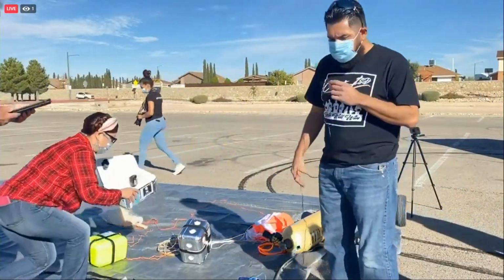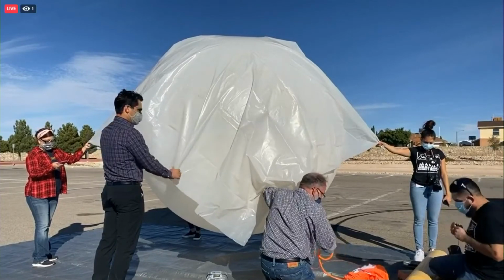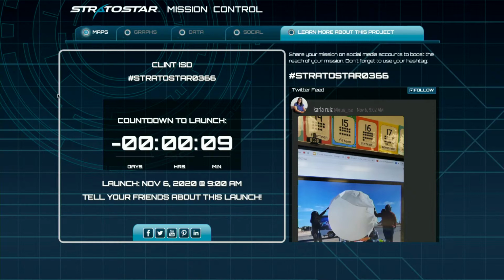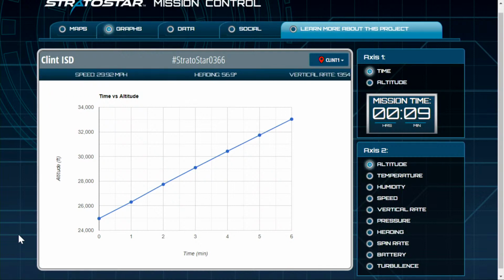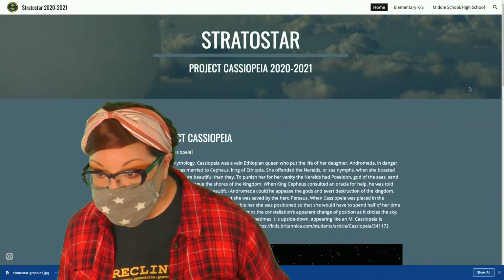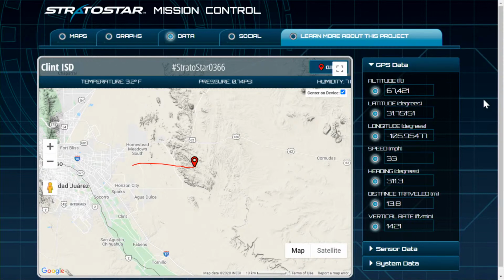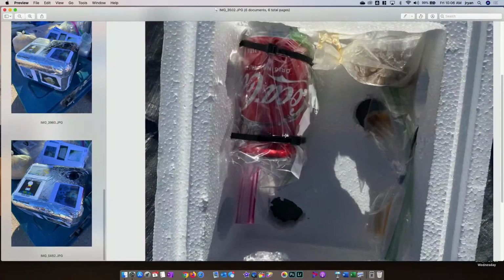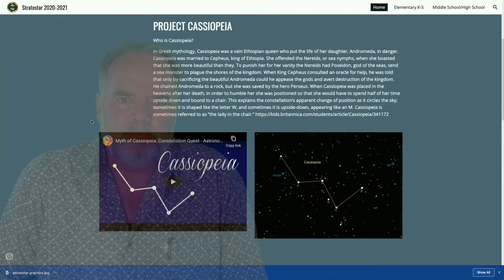CISD StatoStar Mission 0366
StatoStar Mission 0366 Livestream Link.

UPDATED LAUNCH DATE. Due to atmospheric upper-level winds, we will need to postpone the StratoStar launch to Friday, November 6 at 9:00 AM.